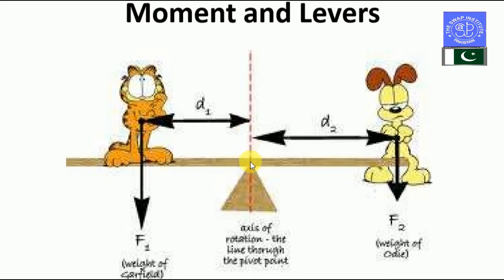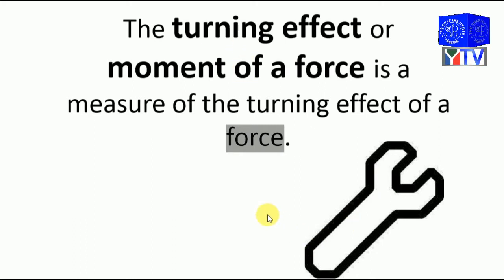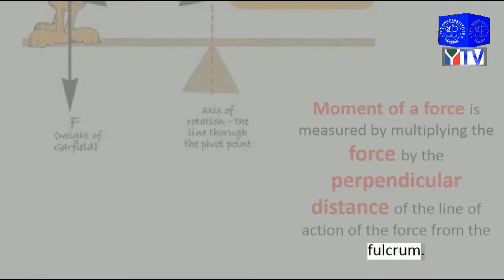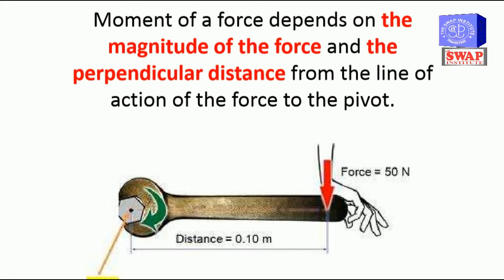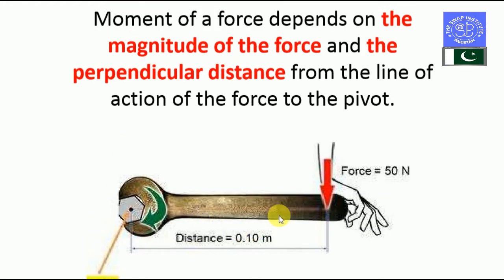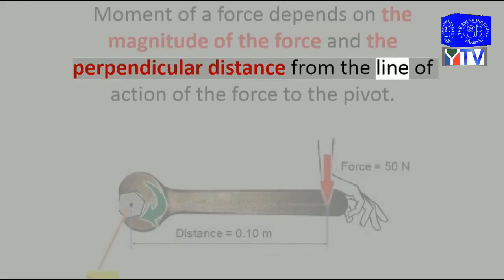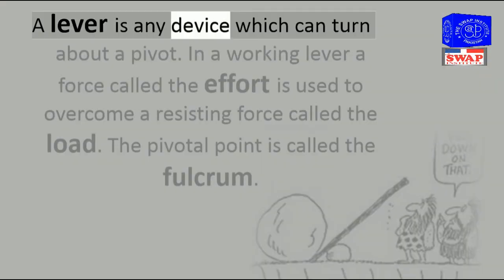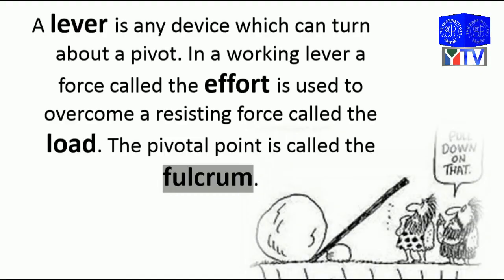Moment & Levers (8th) | Dr. Yasir | Doctor Yasir | Yasir Rasheed Robust-Hood | The SWAP Institute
"Moment & Levers (8th)" | Physics (in Urdu "اردو" ) | The SWAP Institute (دی سویپ انسٹیٹوٹ)
                               This is an important article according to paper point of view under all Boards of Pakistan and other Examination-Bodies in the "Moment & Levers (8th)" which is the field of Physics portion... so you should watch summary first and note the whole lecture, then listen carefully lecture and try to understand second for your papers...